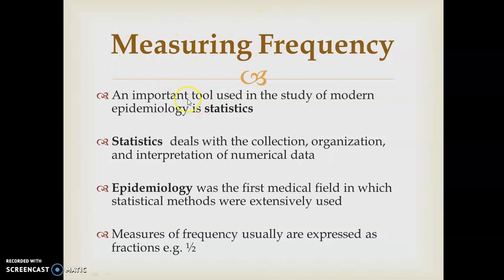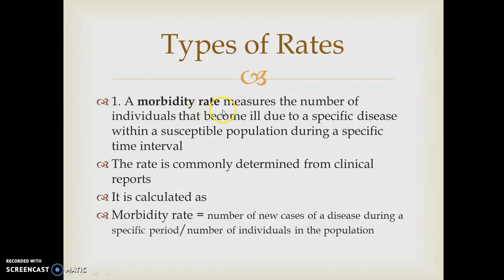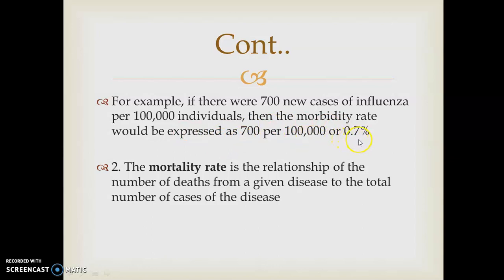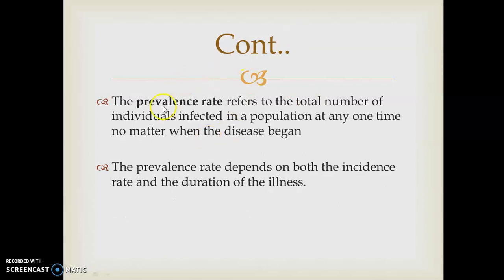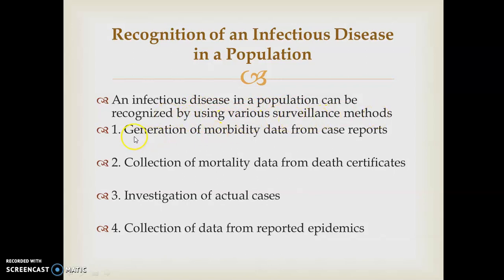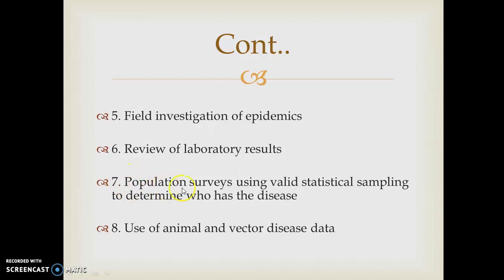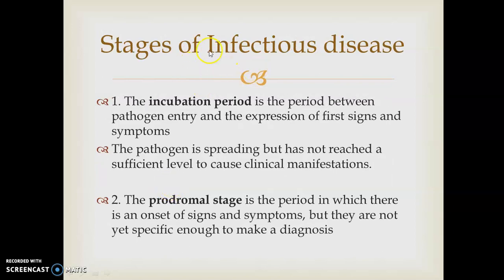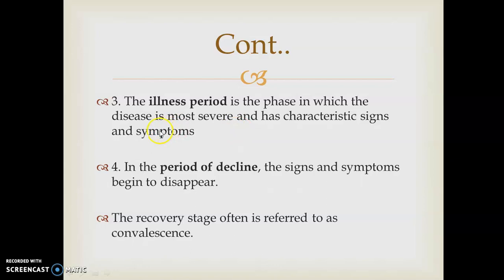Epidemiology of Infectious diseases. 2nd Lecture.